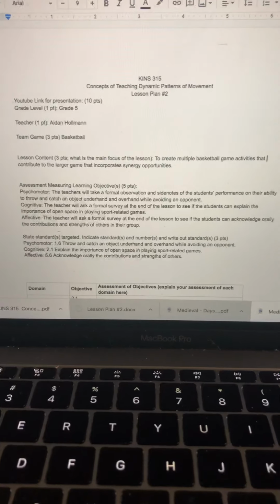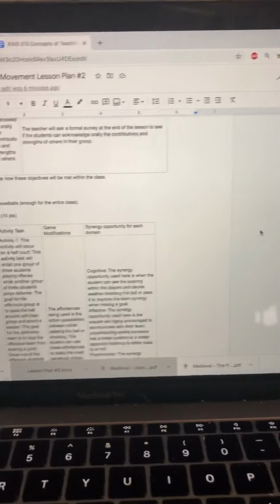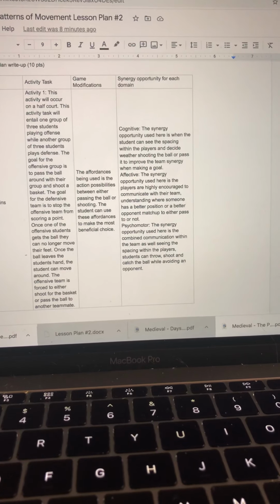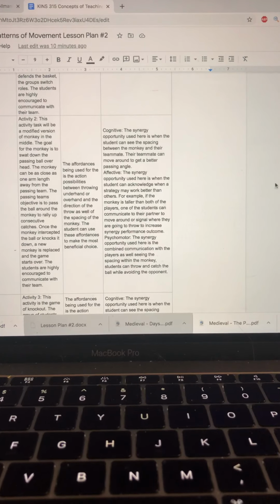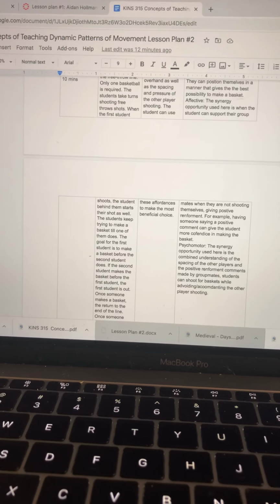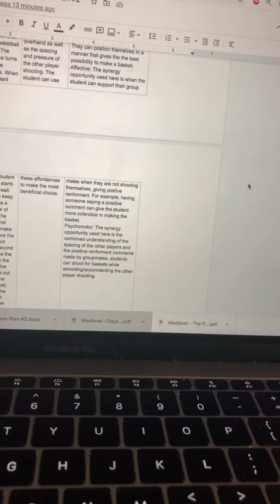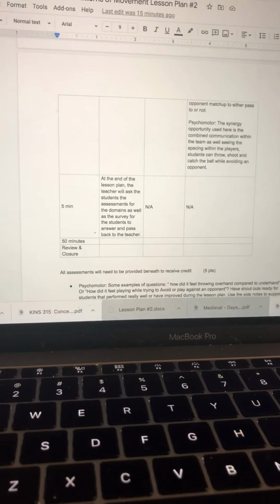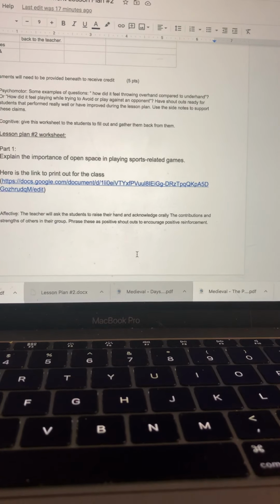Lesson plan 2